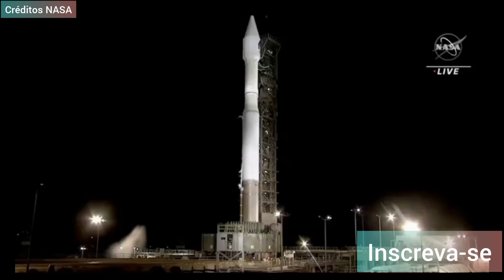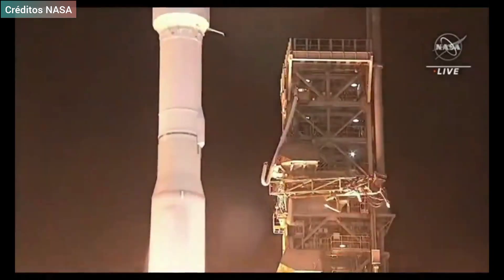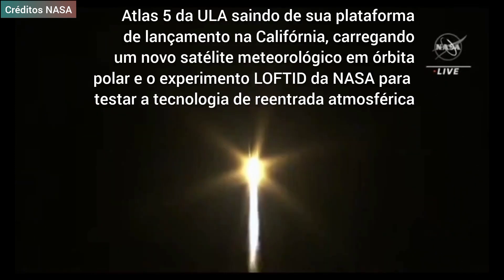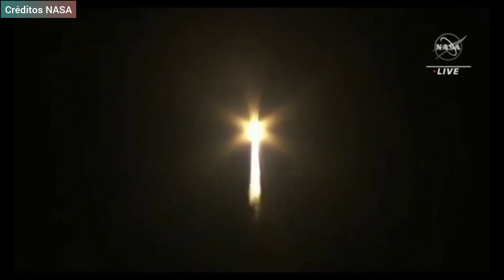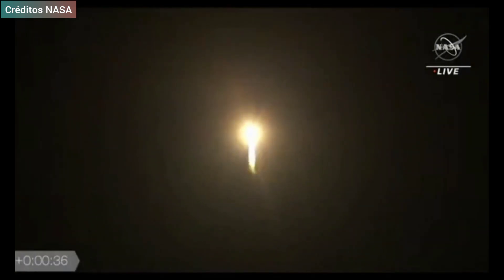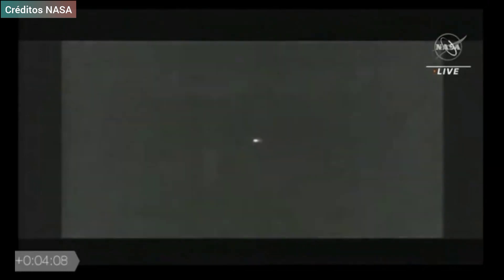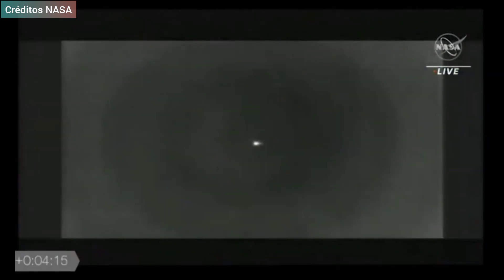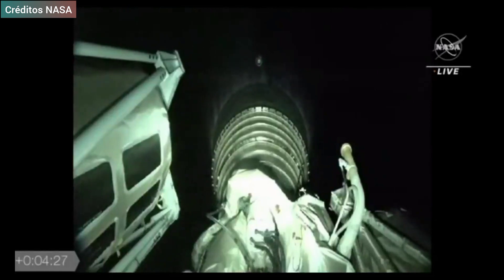Foguete lançado nessa quinta-feira(10)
Créditos Nasa

Foguete Atlas 5 da ULA saindo de sua plataforma de lançamento na Califórnia, carregando um novo satélite meteorológico em órbita polar e o experimento LOFTID da NASA para testar a tecnologia de reentrada atmosférica